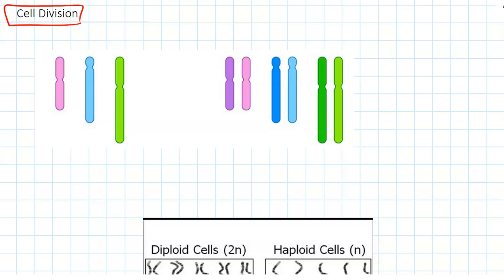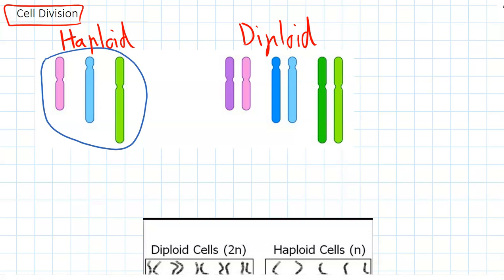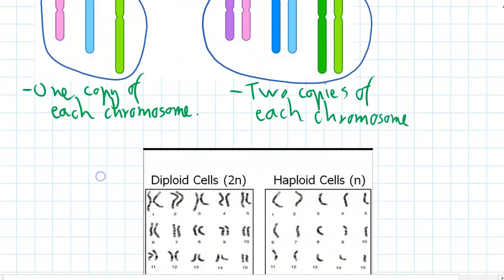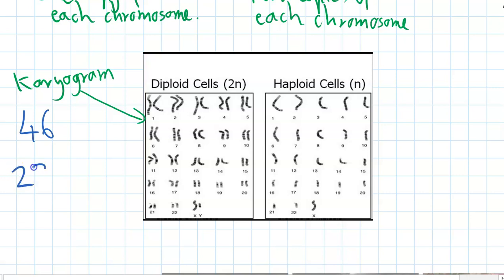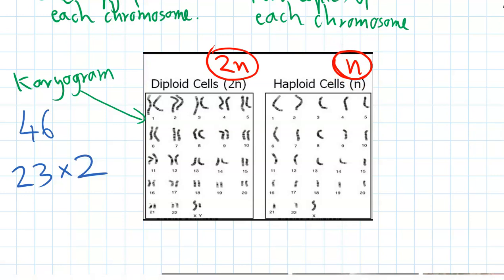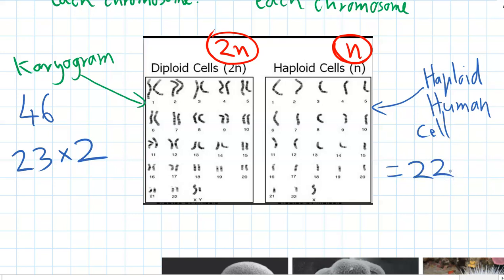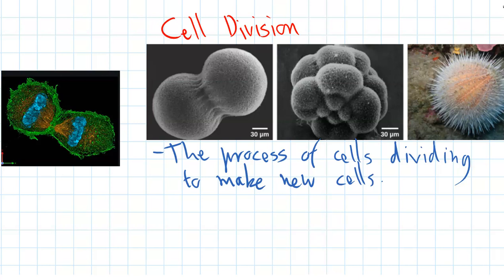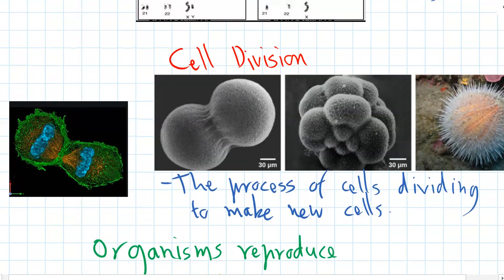3 Cell Division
Questions:
1) What is cell division?
2) What's the difference betwen a haploid and diploid cell?